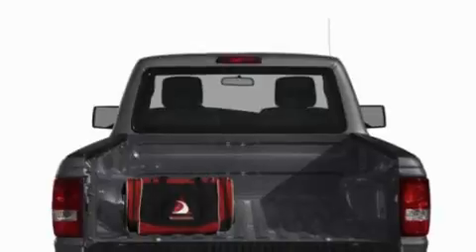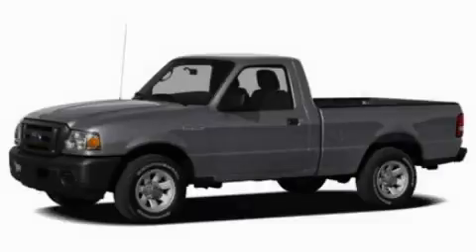2011 FORD RANGER AL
We are proud to present this 2011 FORD RANGER .

 We have been honored to serve the  AL area , we promise that your experience at our dealership will exceed your expectations !

 Year : 2011
 Make : FORD
 Model : RANGER
 Engine : 2.3L I4

 Exterior : DARK GRAY

 Stock : DT1171

 1104 Highway 72 East
  , AL 35611